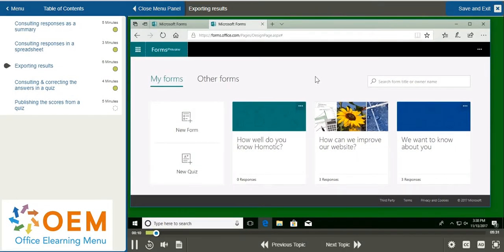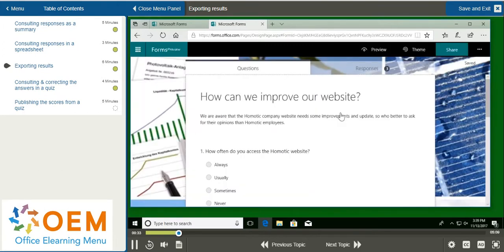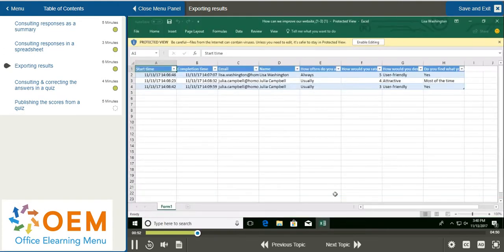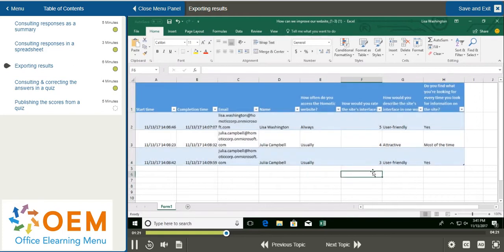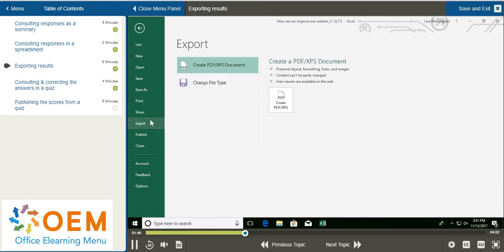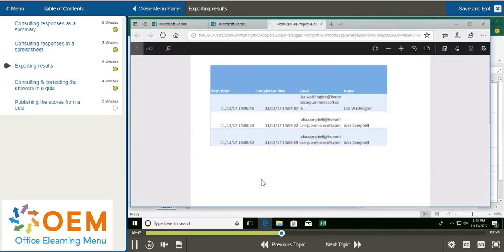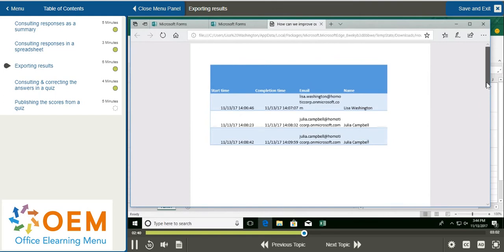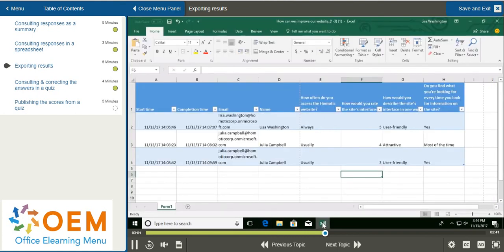Microsoft Forms Training, Opleiding & Cursus: Word een Expert in Slechts enkele Stappen!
Wil jij moeiteloos professionele formulieren maken met Microsoft Forms?

Ben je klaar om je vaardigheden naar een hoger niveau te tillen en je te certificeren als een expert in het gebruik van Microsoft Forms? Zoek niet verder! Onze bekroonde e-learningcursus biedt alles wat je nodig hebt om uit te blinken in het maken van dynamische formulieren.

Wat maakt onze training zo speciaal? We bieden niet alleen uitgebreide modules en praktische oefeningen, maar ook officiële proefexamens om je voor te bereiden op het certificeringsexamen. Bovendien staat een ervaren online mentor altijd voor je klaar om je te begeleiden en al je vragen te beantwoorden.

Waar wacht je nog op? Neem de eerste stap naar het behalen van je certificering en word een meester in Microsoft Forms! Klik op de onderstaande link om je aan te melden voor onze training en maak je klaar om te schitteren.

Laat deze kans niet aan je voorbijgaan. Word vandaag nog een expert in Microsoft Forms en geef je carrière een boost!